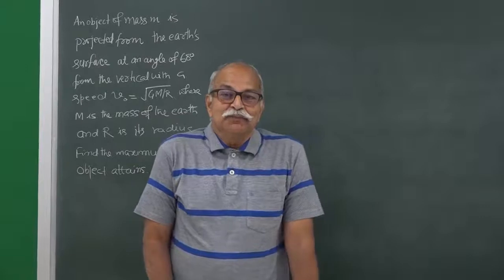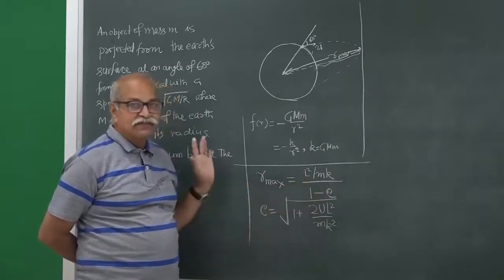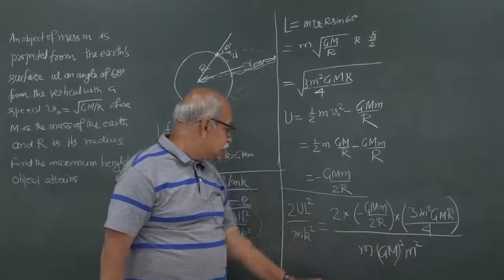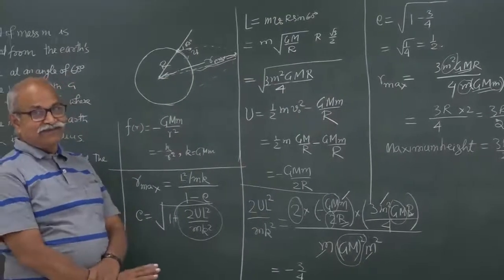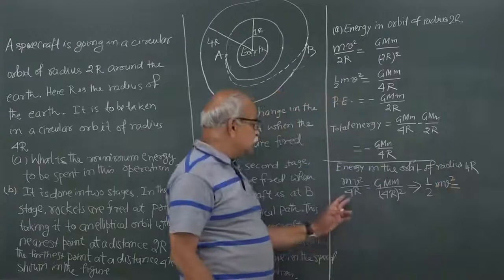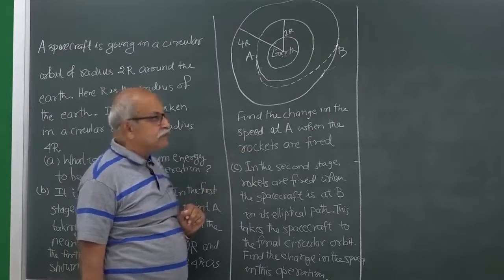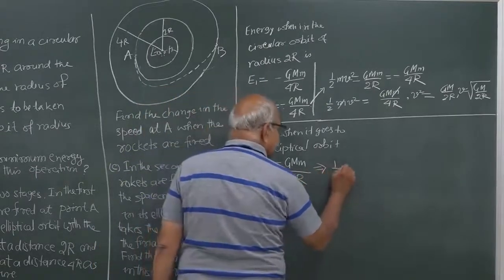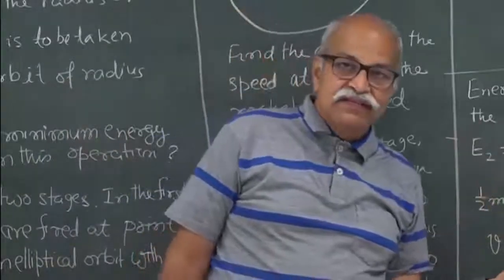Lecture 12 Problems in Central force motion continued